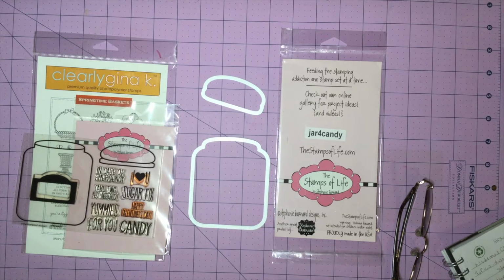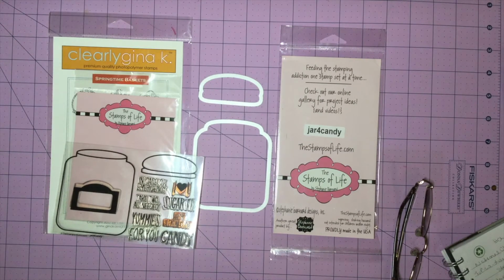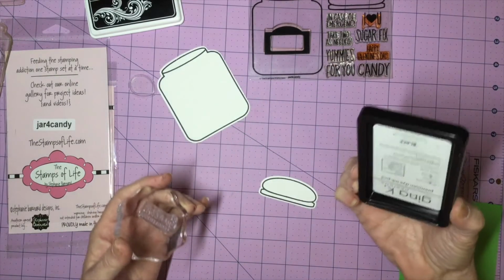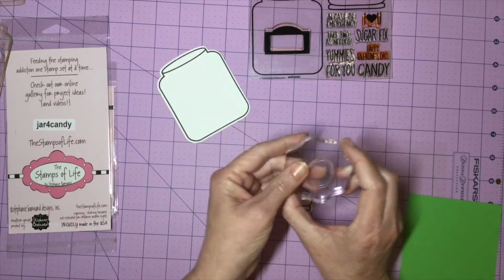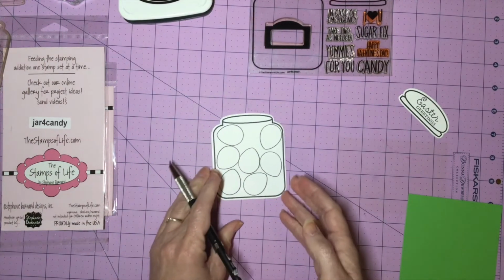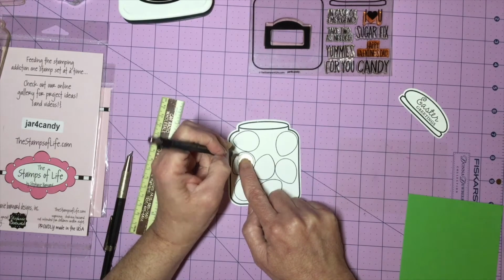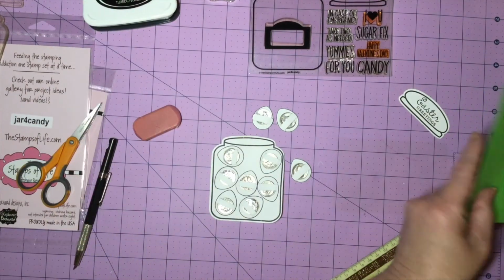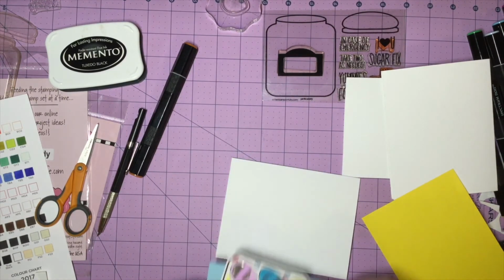Retro Inspired Holiday Money Card/Easter Card/Stamps of Life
Join me in recreating a coin holder card for the holidays using Stamp Of Life Jar4Candy stamp and die set.  Inspired by a card I received in the 70's and in honor of National Children Craft day.